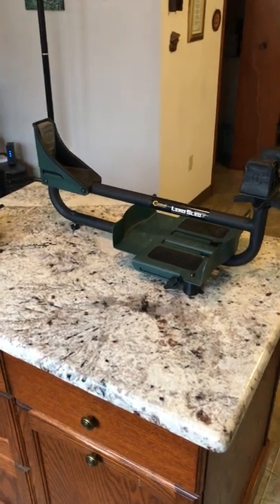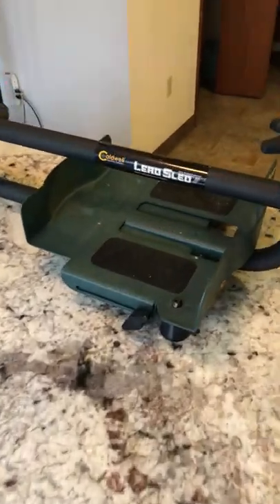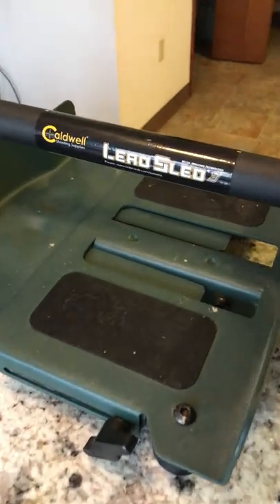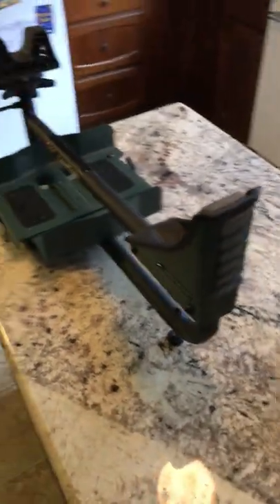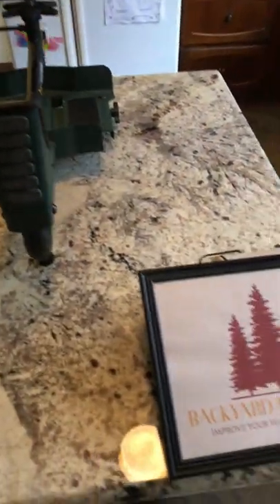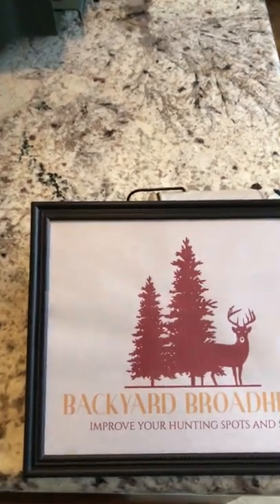Caldwell Lead Sled 3 Review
The Lead Sled 3 is a great product but it takes practice to get good with it.  Once you can get over flinching you will get good groups.

Look at one on Amazon